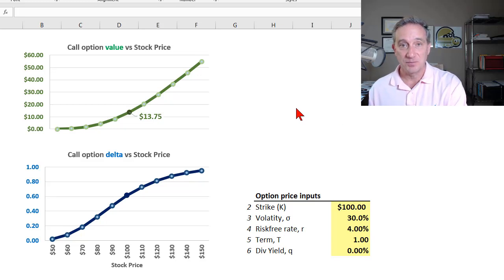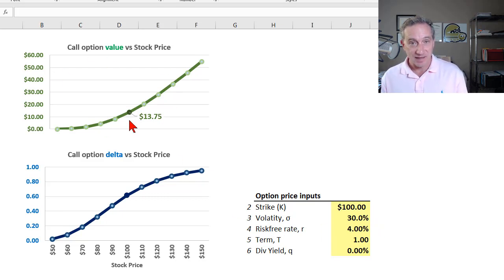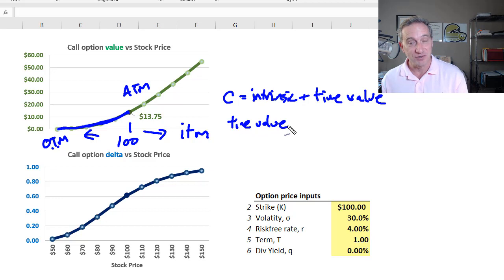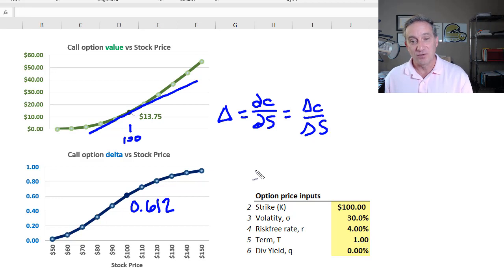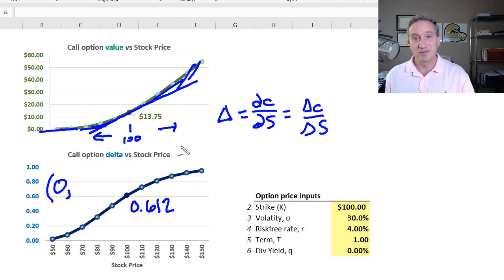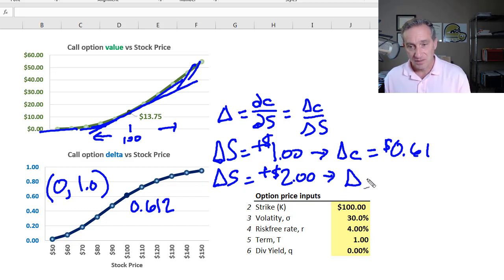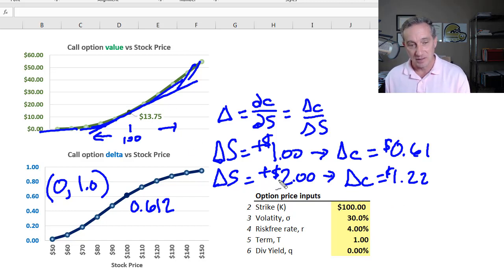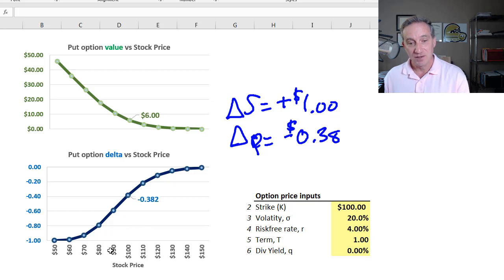Option delta (FRM T4-13)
Option delta is sensitivity of the option's value to a change in the underlying stock price. As illustrated, a call option delta of 0.61 implies that we expect the option's value to increase by $0.61 if the stock price increases by $1.00. Call option delta is bounded by (0, 1.0) and put option delta is bounded by (-1.0, 0).

Coming Soon .